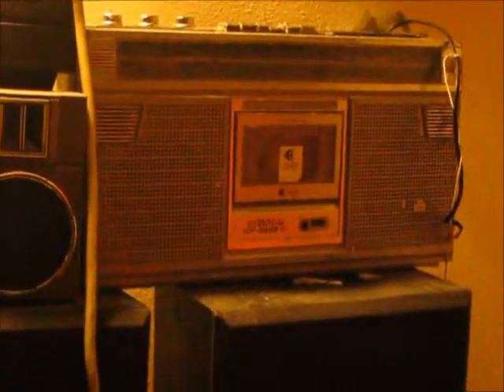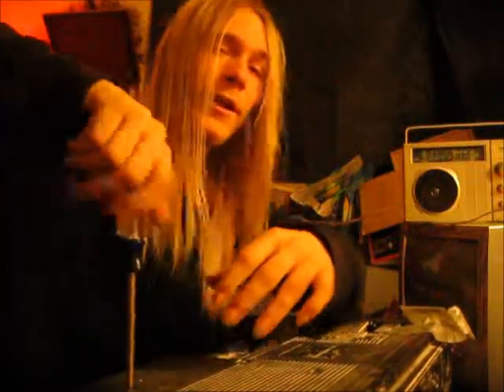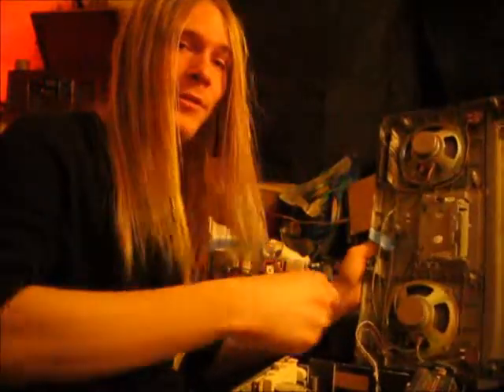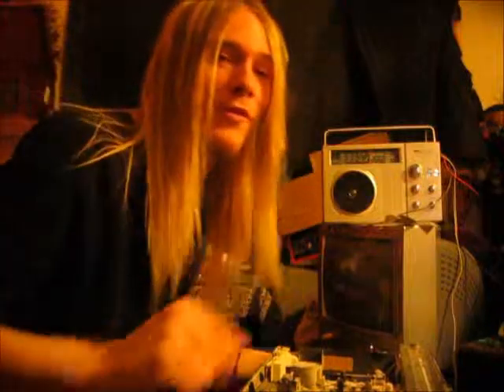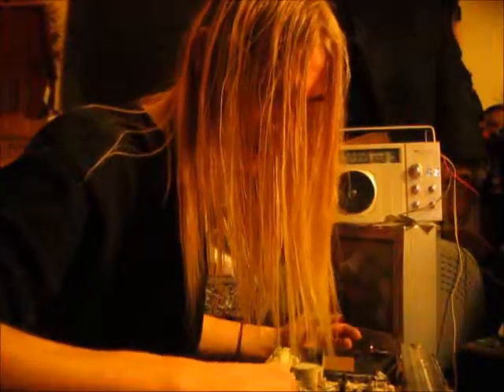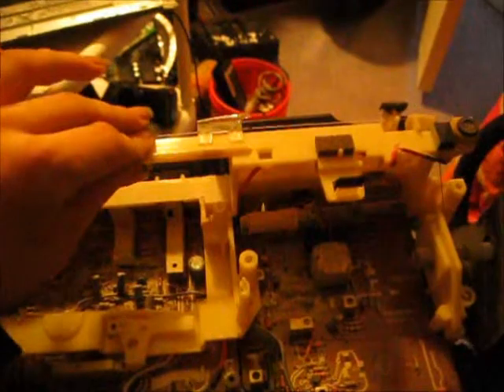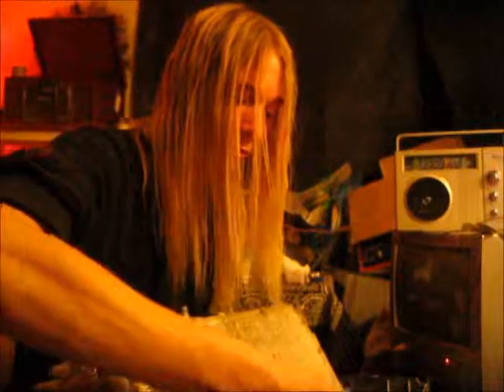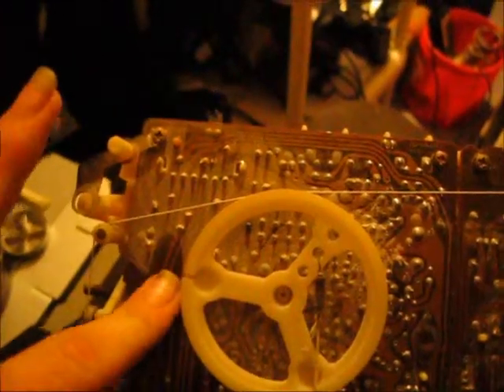Fixin An Old BoomBox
Just another video of me trying to fix an old radio

feel free to message me anytime